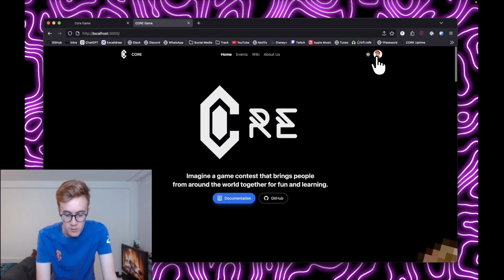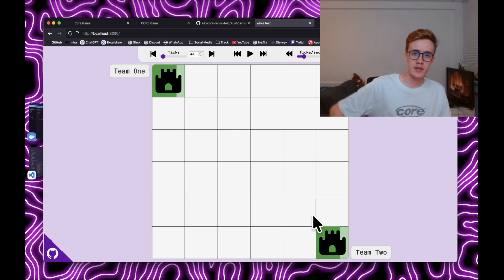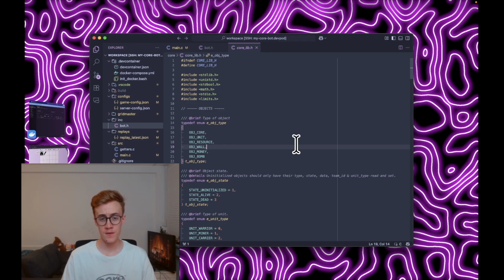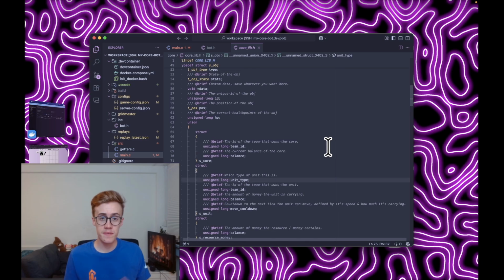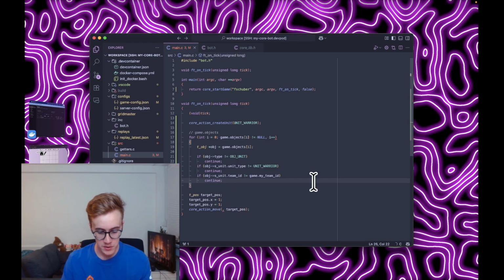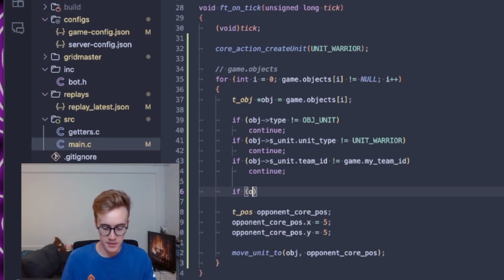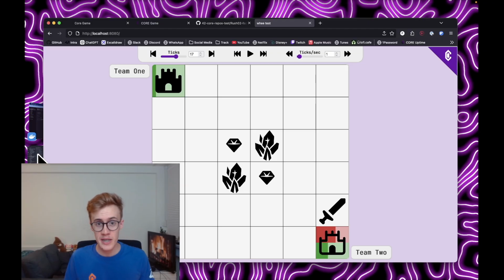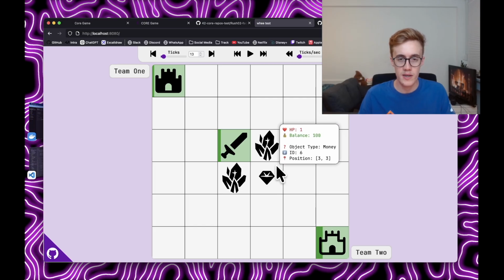Core Game Introduction for 42 Rush 02 (August 25)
Will explain how to get started with a simplified version of CORE Game - Made as an introduction for the 42 Heilbronn Rush 02 from the Piscine in August 25.